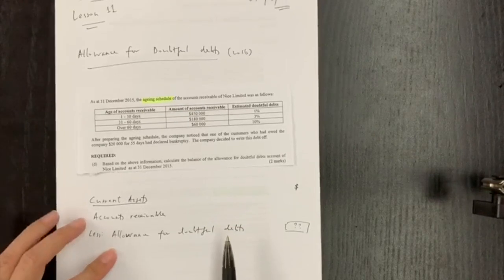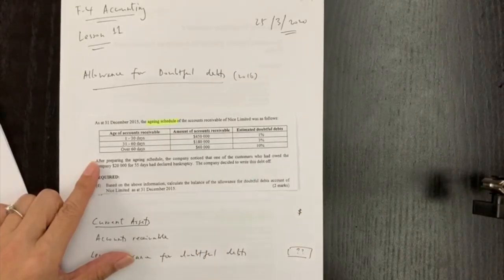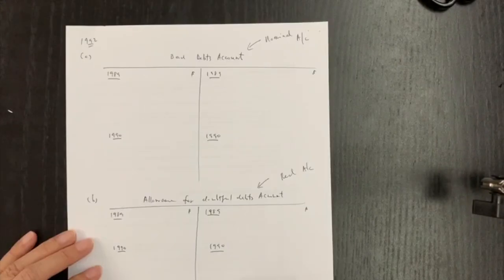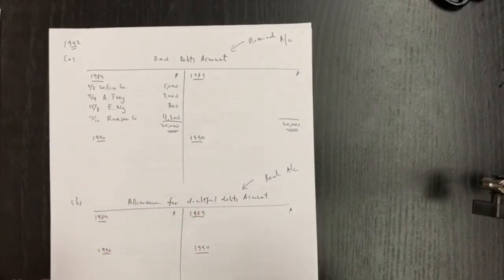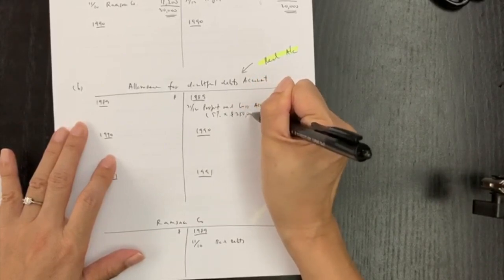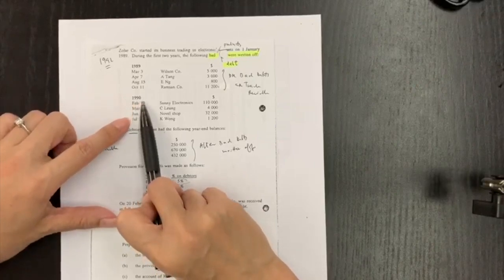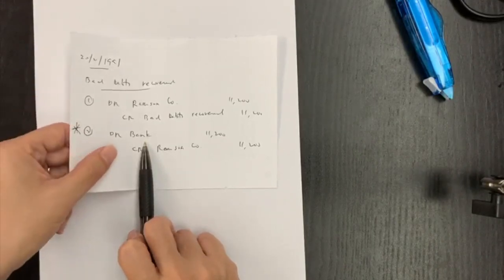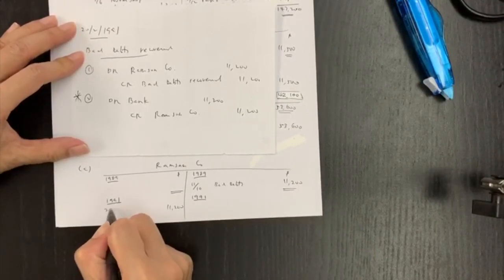Form 4 Accounting Lesson 11 (Allowance for Doubtful Debts - DSE 2016)